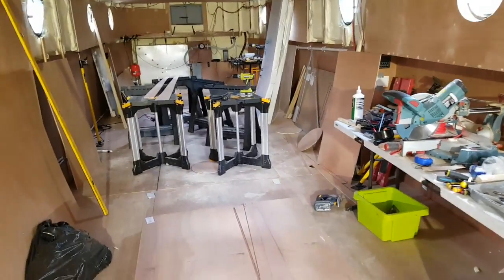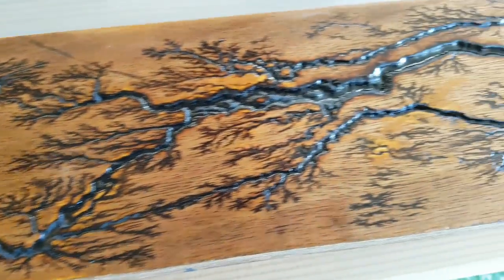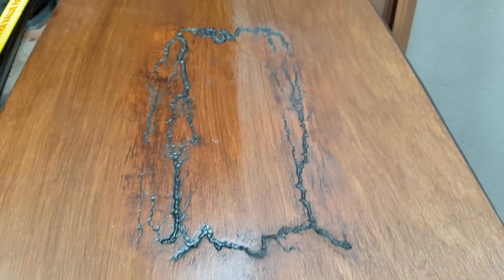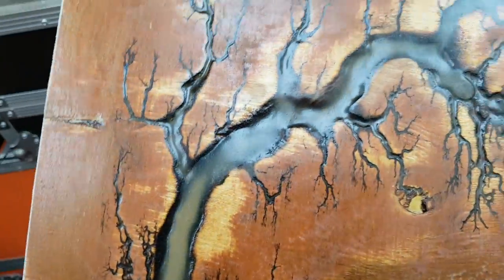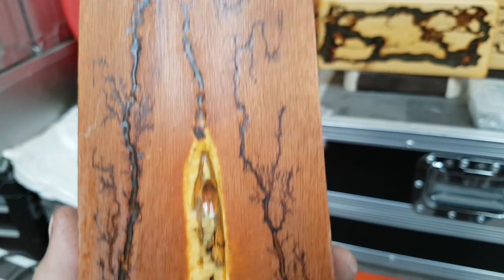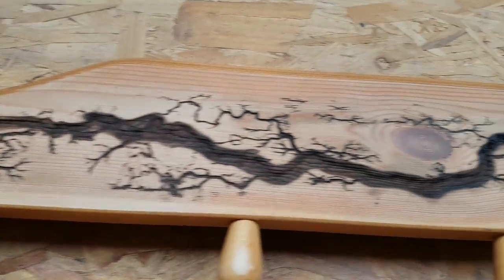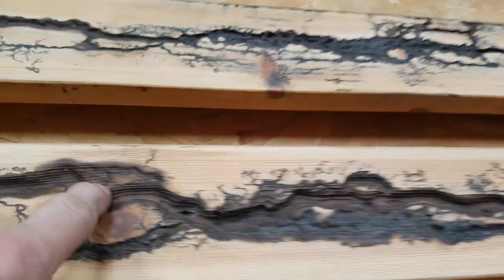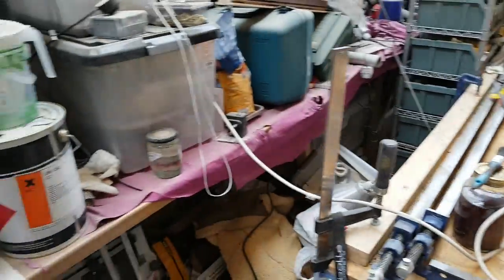Lichtenberg technique - how and why.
It's a way of harnessing science to show off nature.  This isn't art.

Explanation:  I've been making these things for about 30 years and was asked if I'd do an exhibition.  Being a scientist, not artist, this video is me going through some stuff I'd been playing with, potentially for the exhibition.

Please note, I'm not a video maker, this is for fun, please be kind :-)